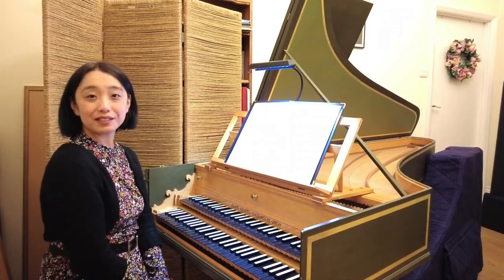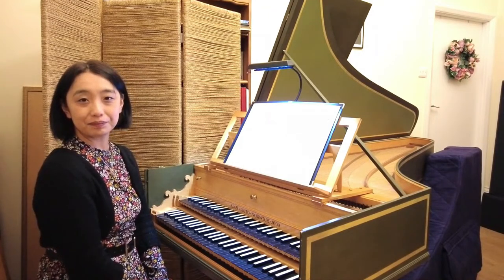[Practice Help] [Grade 3] A1: Minuet in G (Anonymous) [ABRSM Piano 2023-2024] On Harpsichord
This practice video contains a film of Anonymous Minuet in G played one hand at a time at 4 different speeds. You can play the same hand along, or play the other hand to complete the piece as a duet, or invent another way to use the video!
Please find the time stamps below to help you find the bits you need. Do get in touch with us if you are in London and would like to have a go on a real harpsichord!

Time stamps:
0:00 - Introduction
1:52 - Metronome at 56 Right Hand
4:15 - Metronome at 56 Left Hand
6:39 - Metronome at 76 Right Hand
8:28 - Metronome at 76 Left Hand
10:17 - Metronome at 96 Right Hand
11:45 - Metronome at 96 Left Hand
13:15 - Metronome at 116 Right Hand
14:28 - Metronome at 116 Left Hand
15:40 - Performance hands together!